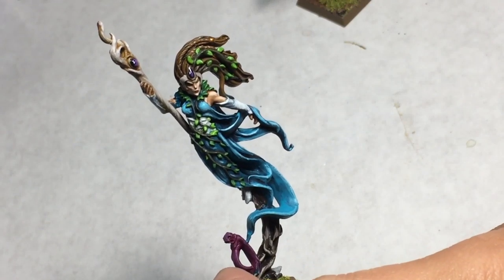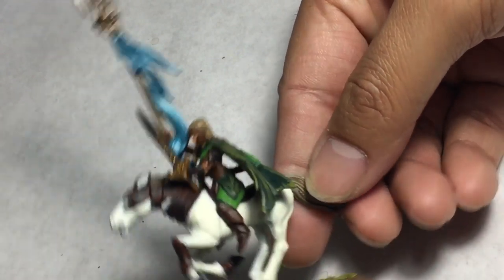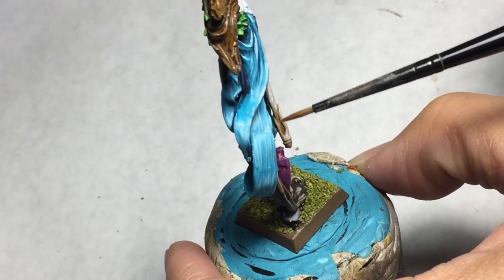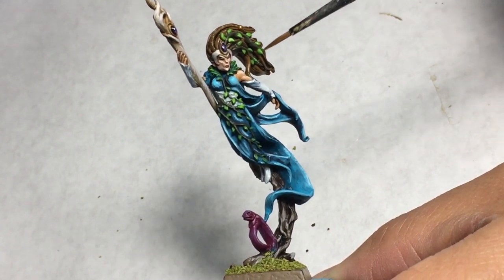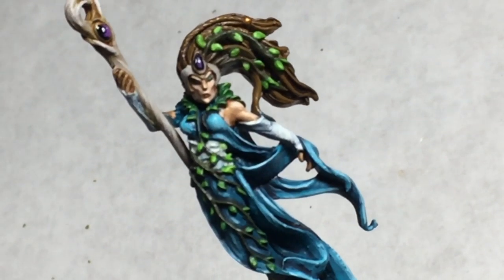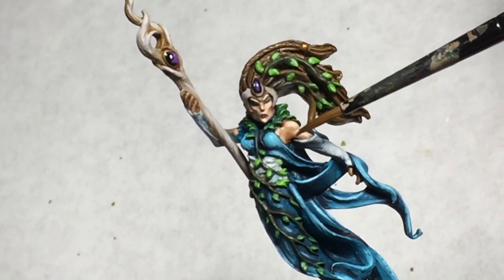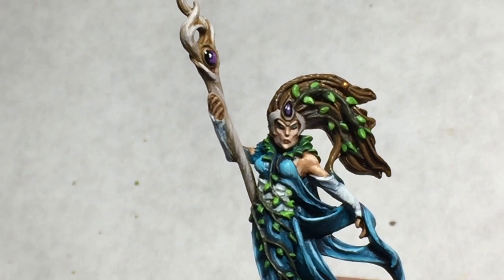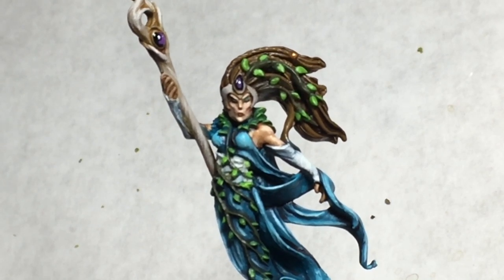Painting Talk - Wood Elf Spellsinger